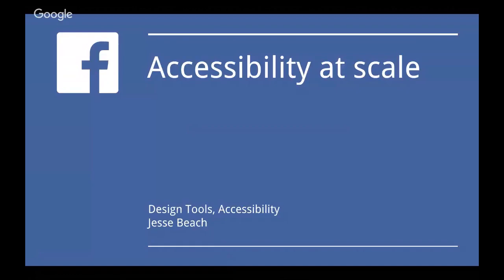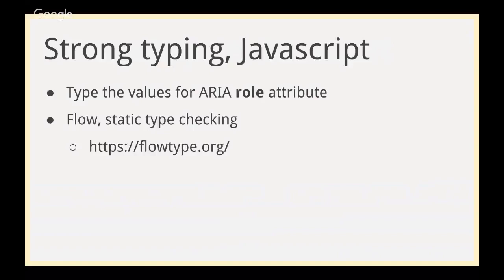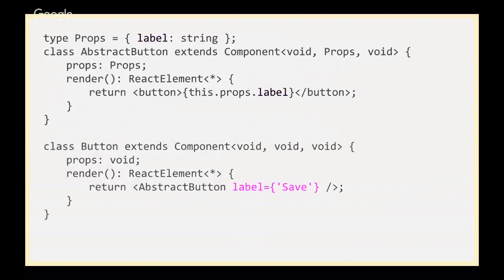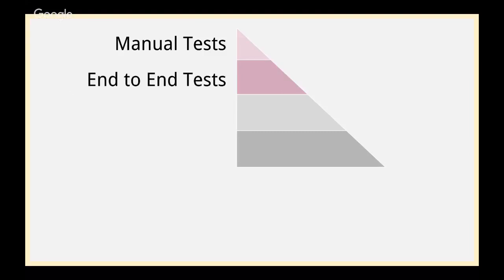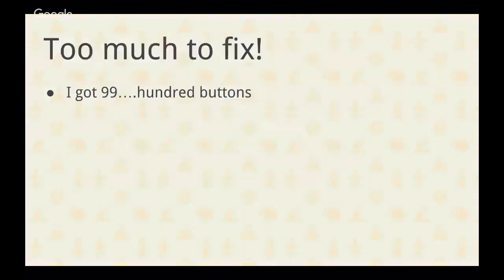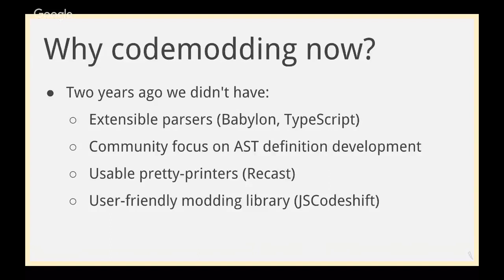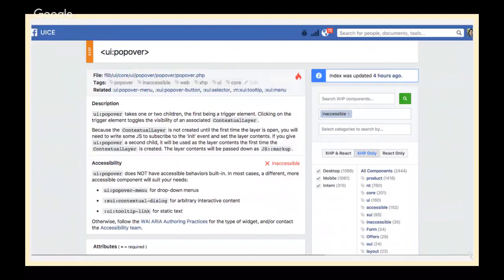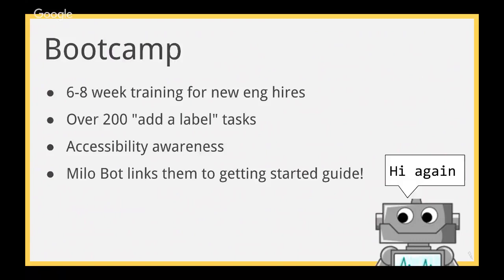Scaling accessibility improvements with tools and process at Facebook – Jesse Beach: id24 2017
At Facebook, we talk about scaling accessibility. We expect the influence of our team to grow faster than the size of our team. Through process and tools, we push responsibility for accessibility support to product builders so that our team can focus on innovating. In the time we win back, we are shifting accessibility from remediation work to UX design.